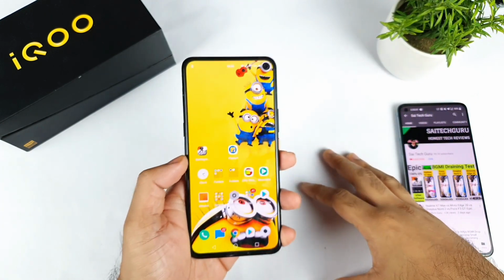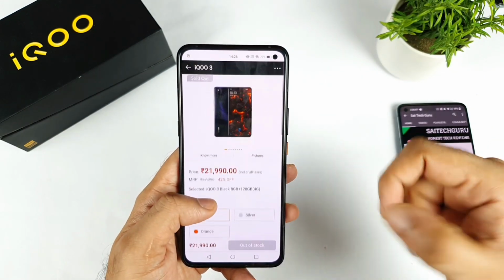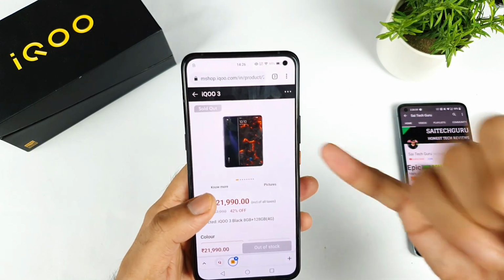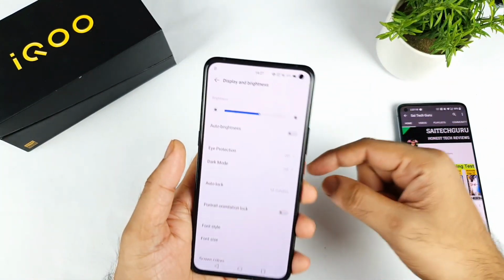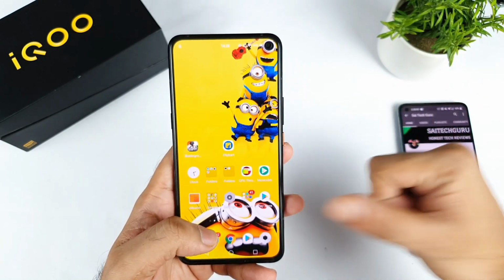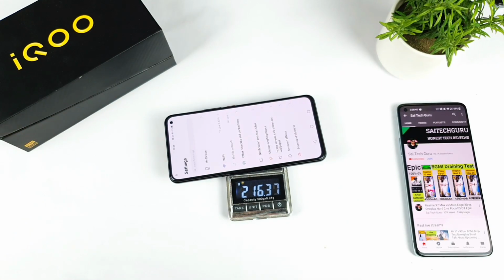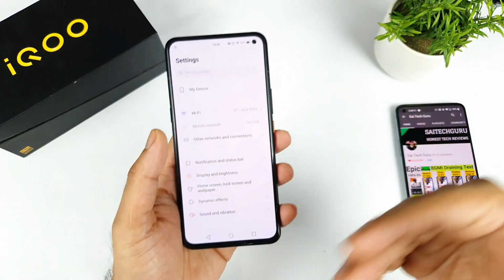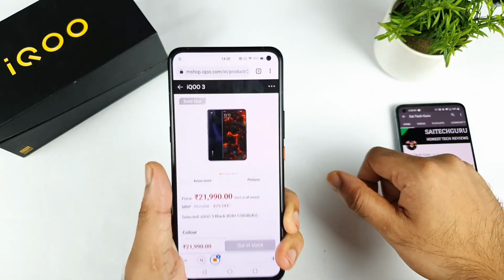iQOO 3 Top 5 disadvantages buying in 2021 🤯